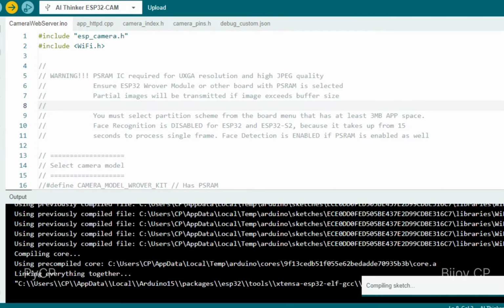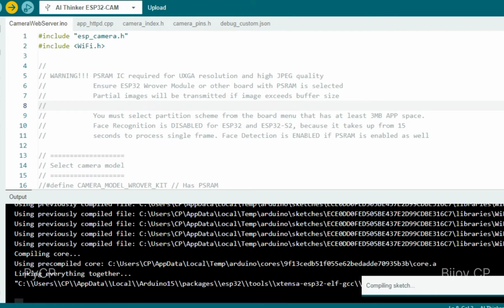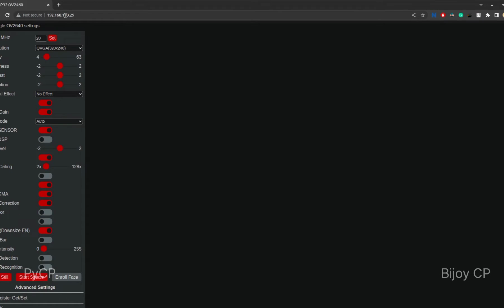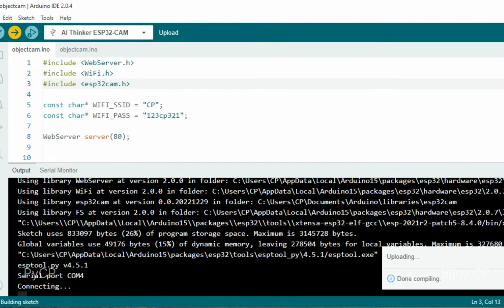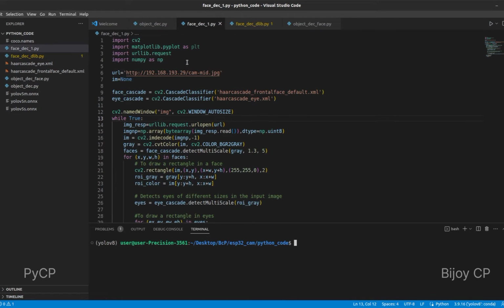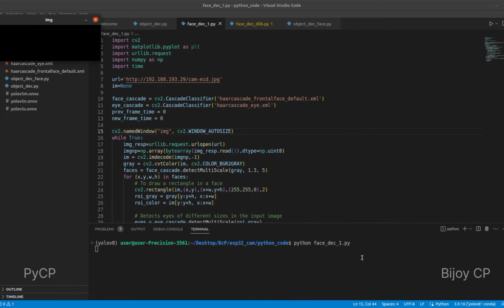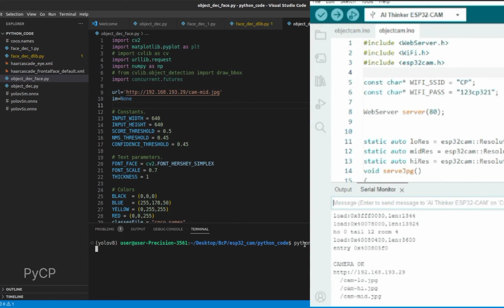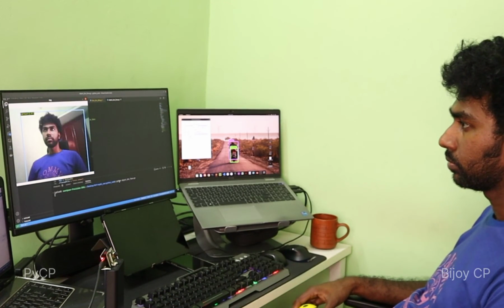Object Detection & Face Detection using ESP32 CAM Module & OpenCV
Esp32 Cam IoT board to the development board collection .
ESP32 CAM WiFi Module Bluetooth with OV2640 Camera Module 2MP For Video Streaming Web Server, Face detection and Object detection.